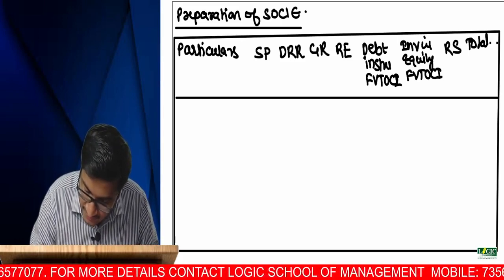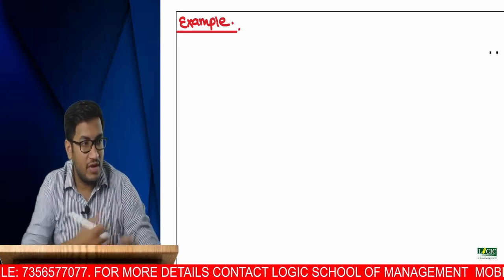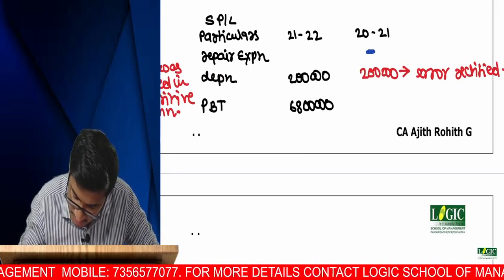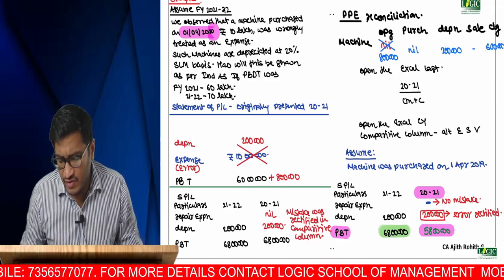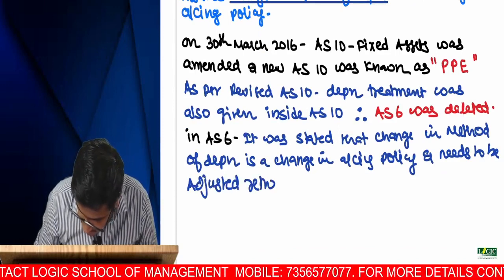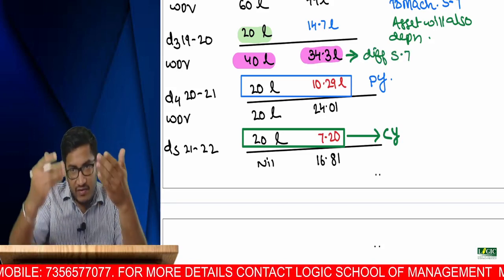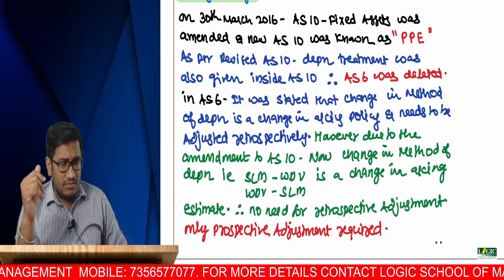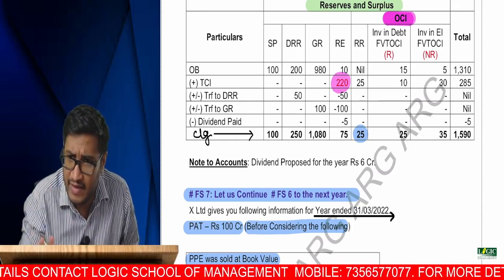Introduction to Ind AS - Warm up Class 6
This Video is for Students Preparing for CA /CMA Final - Financial Reporting.
The main Objective is to Introduce various concepts in Ind AS.